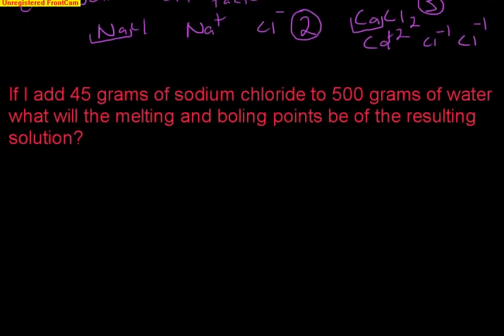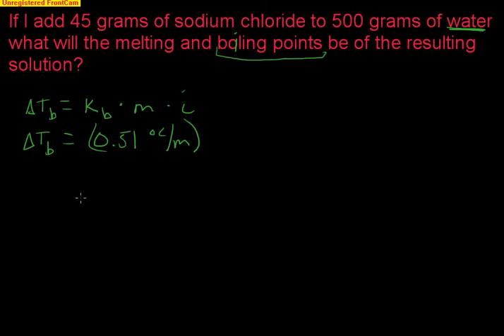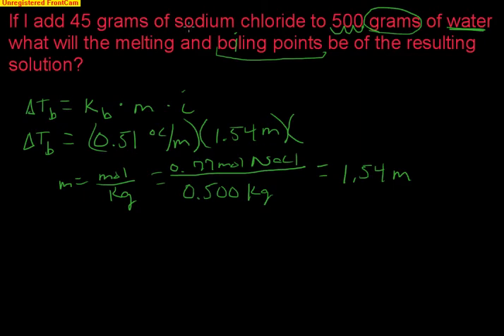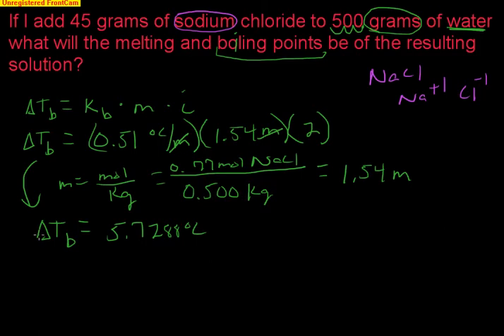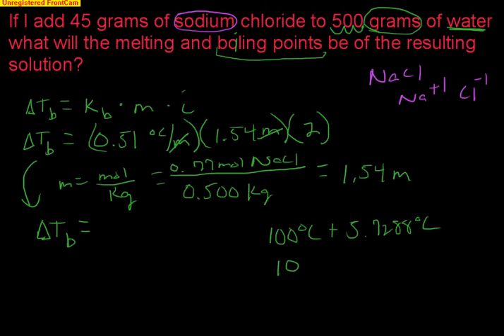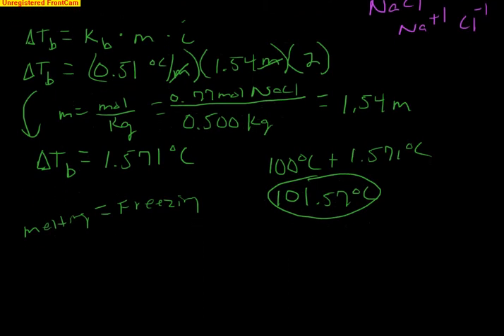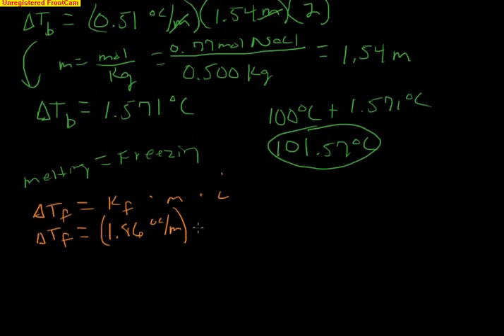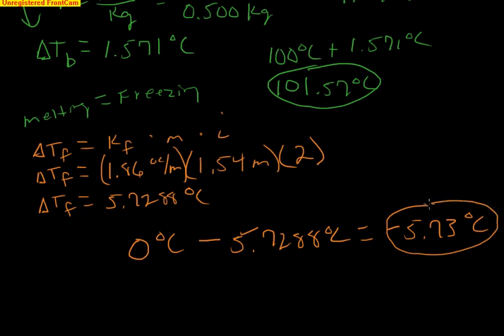Boiling Point Elevation and Freezing Point Depression 2